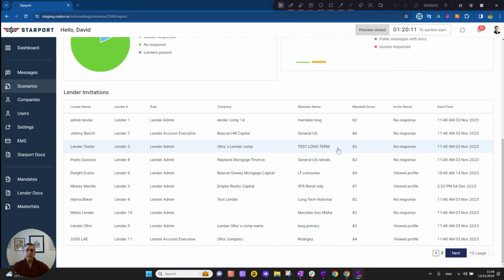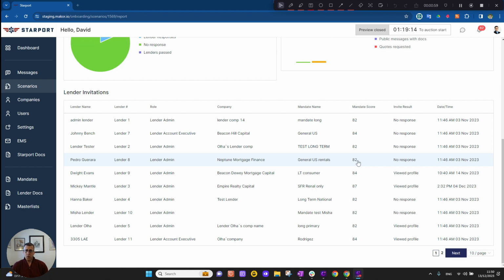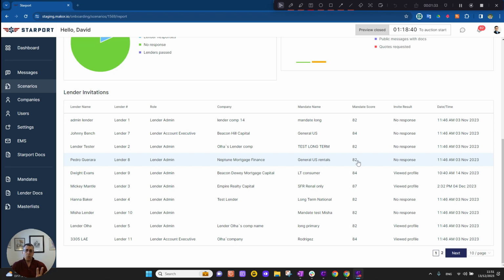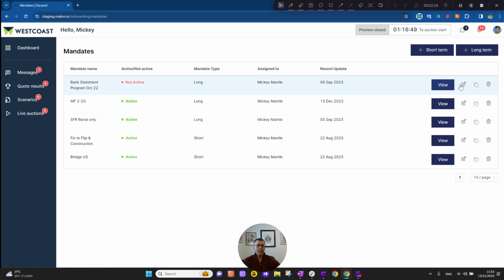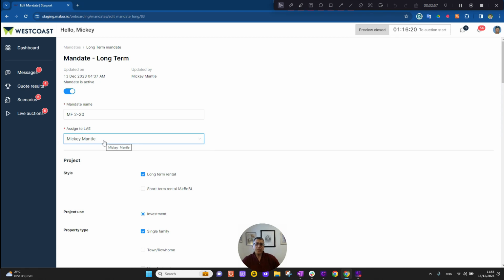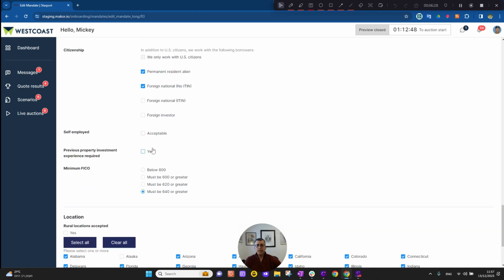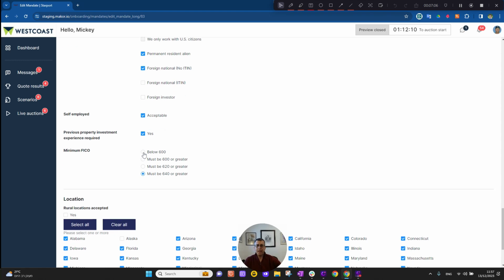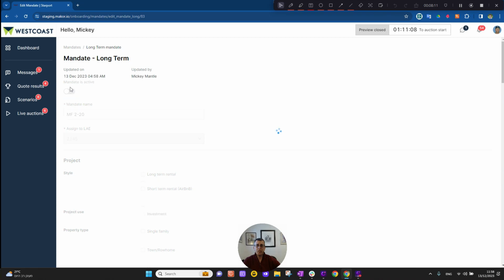Create and manage your lender mandates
Watch this video to learn how to create and manage your mandates so you can begin to receive deal flow. This is intended for Originator and Lender Admins.